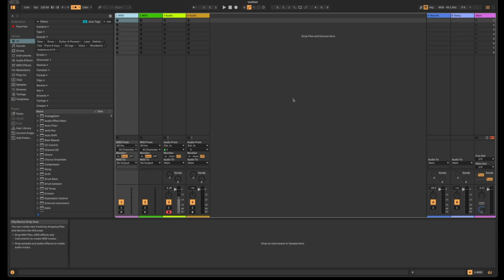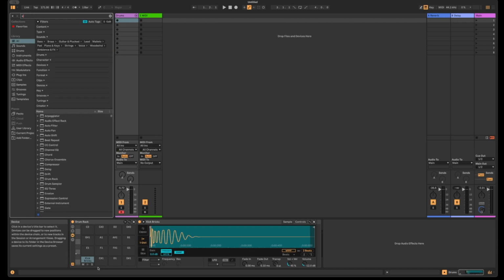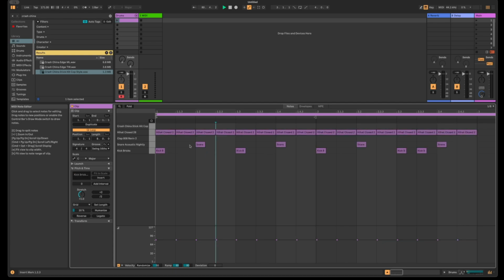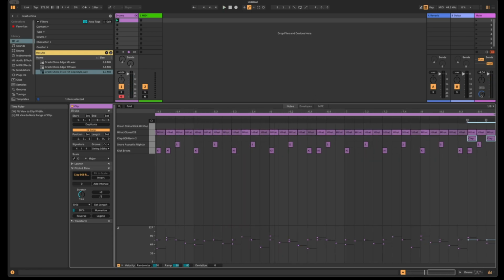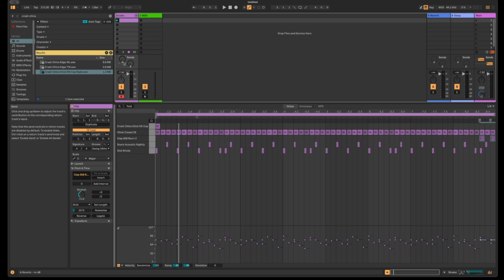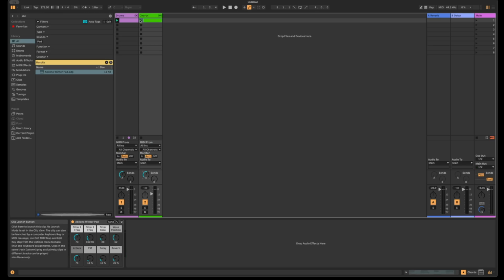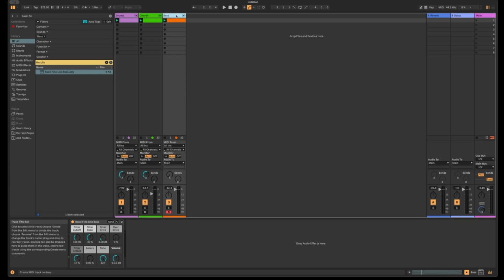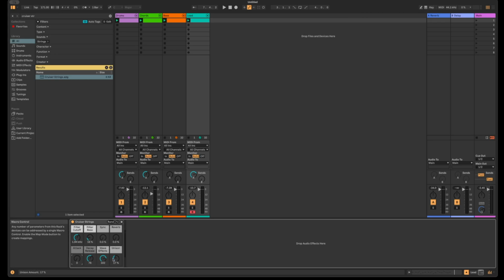Recreate Blinding Lights in Ableton Live (Intro)